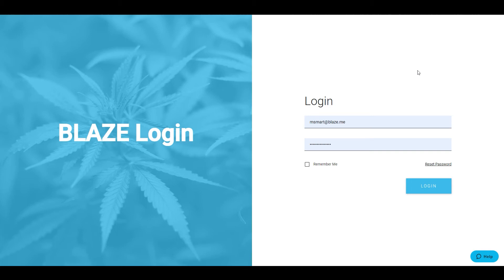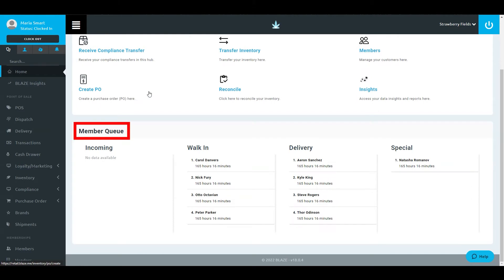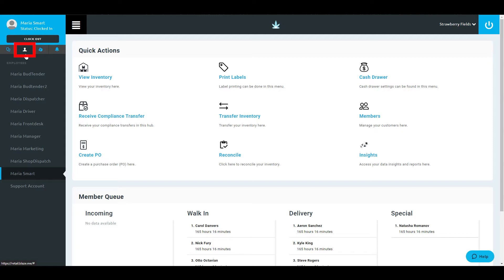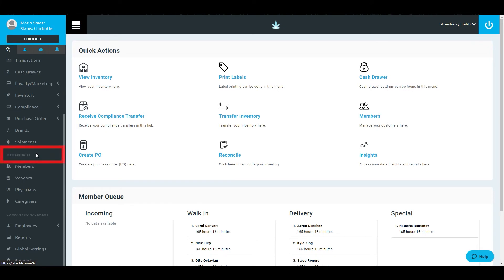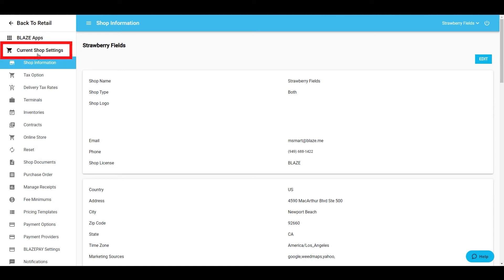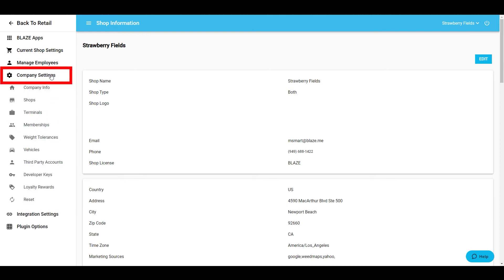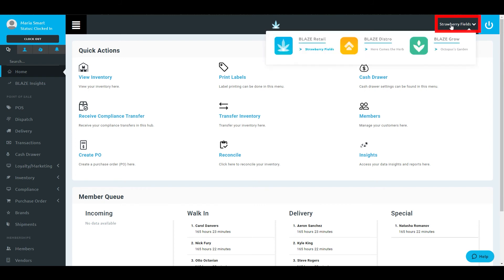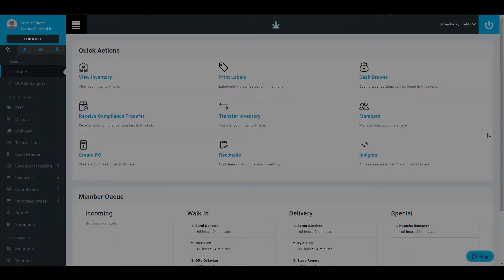Navigating the BLAZE Dispensary POS User Interface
In this tutorial, we'll provide a brief overview of the BLAZE dispensary POS user interface. We walk you through the quick action dashboard, employee management, global settings, and how to easily connect with our friendly support team. Our dispensary POS software is designed to have a user-friendly interface and we'll continue to improve on this to meet the needs of cannabis operators.